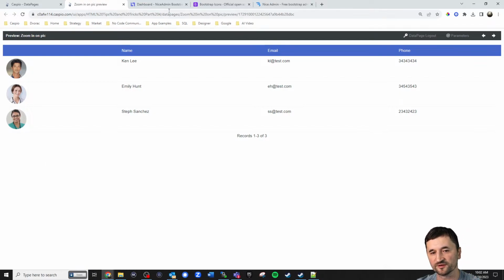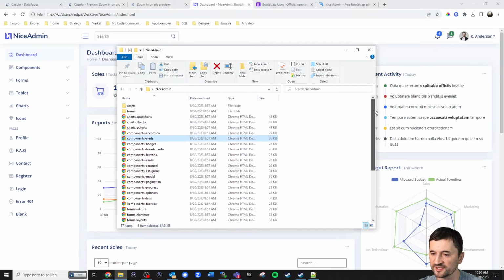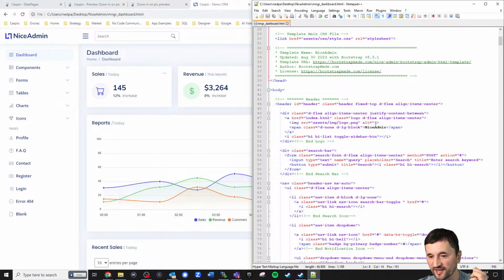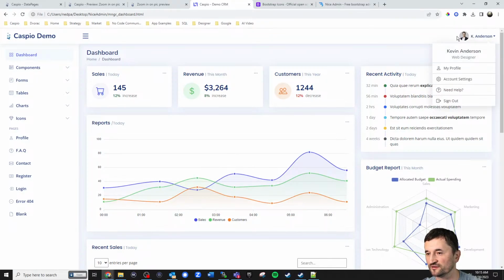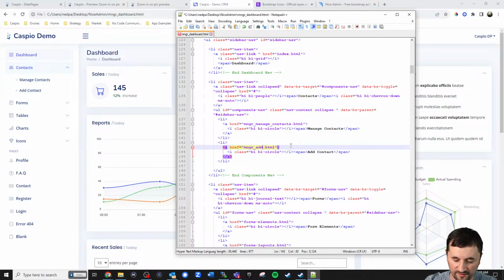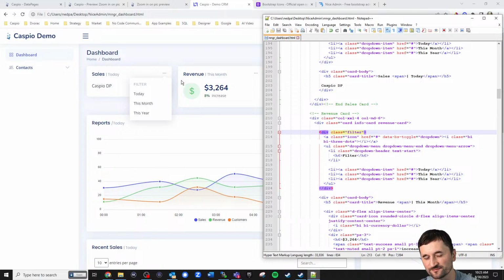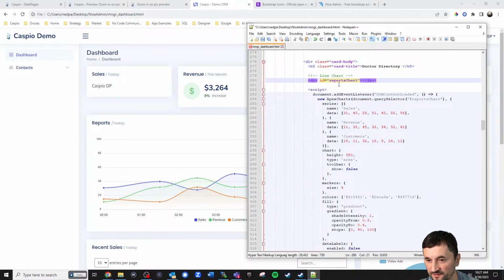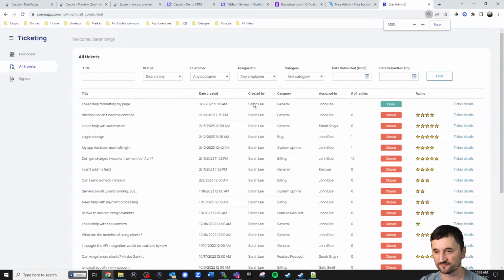HTML & CSS Tips & Tricks Part 4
Last minute topic change due to timing! We are changing it to HTML & CSS Tips and Tricks Part 4, a popular topic per your feedback! In this session, we'll once again do a deeper dive of Caspio's DataPages and look at different techniques to elevate their appearance and functionality. With the power of HTML and CSS, you'll gain the tools to seamlessly integrate your applications, making them look and feel like an integral part of your website.